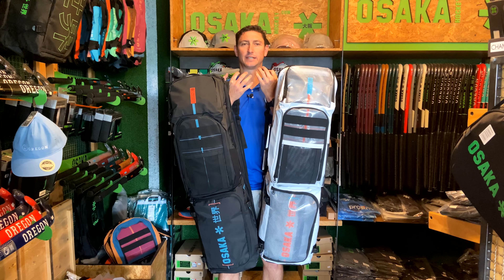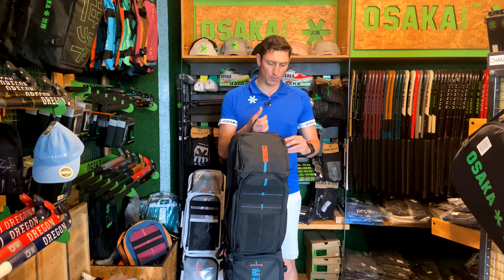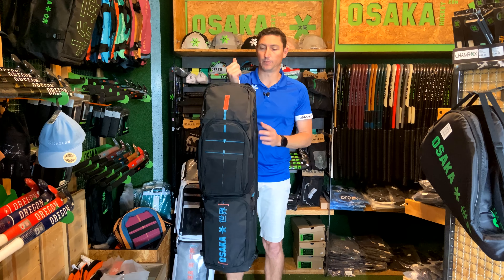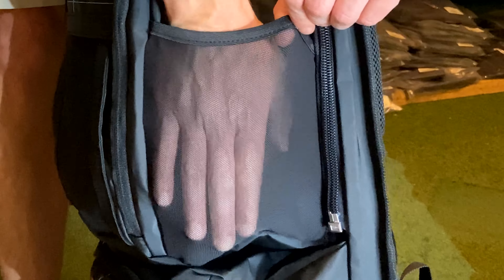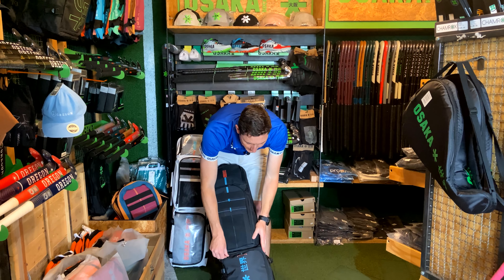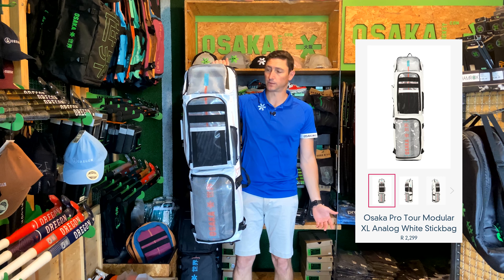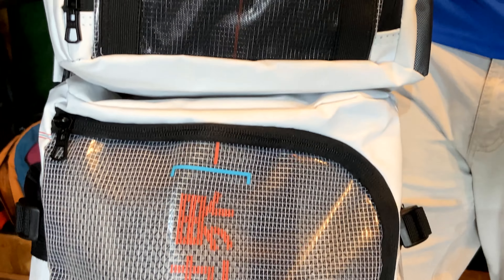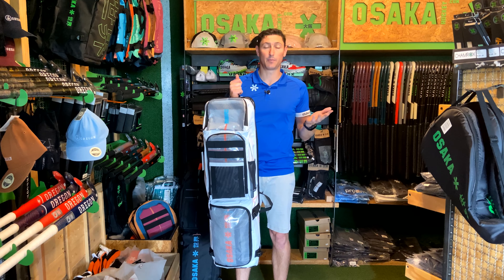REVIEW | Osaka S21 Modular XL Review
In this video we review the new Modular XL stickbags as part of Osaka Hockeys new S21 Range!

From the bold new analog white to the stealthy analog black, Osaka havce really nailed the design of these bags!

SPORTS REPUBLIC. BUY RIGH.  FIRST TIME.